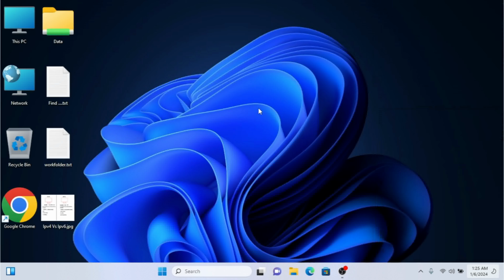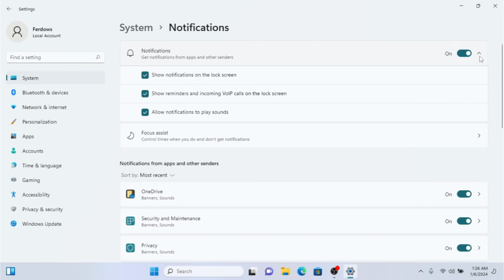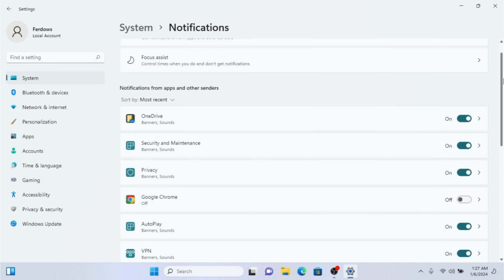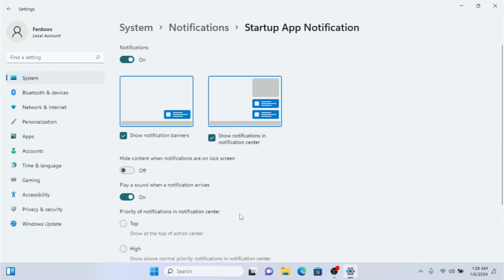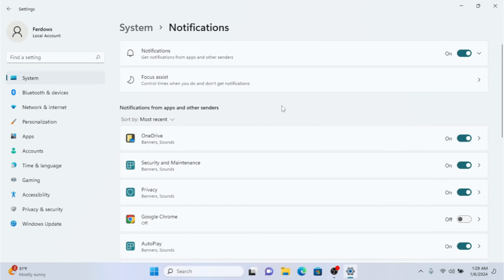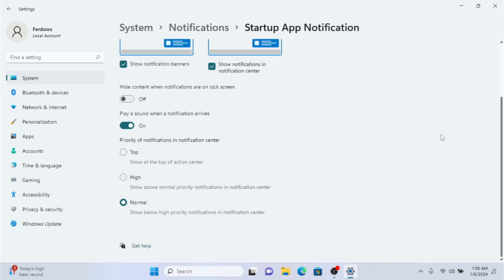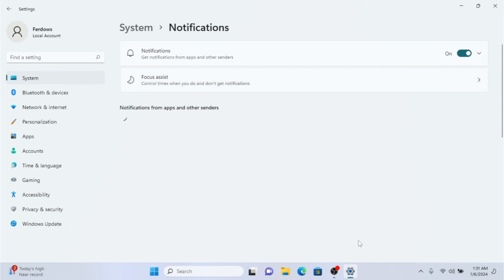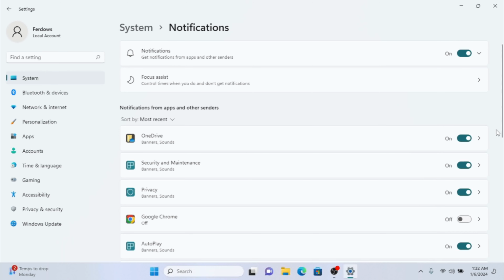How To Turn Your App Notification in Widow 11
in this video we will go through windows 11 settings to turn on notifications for different app.